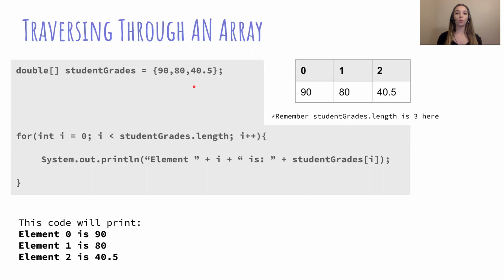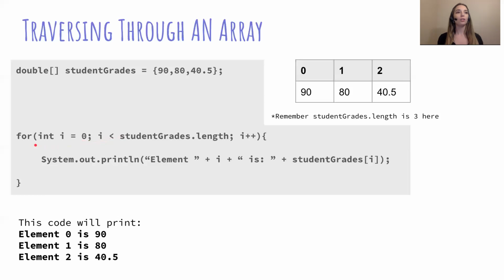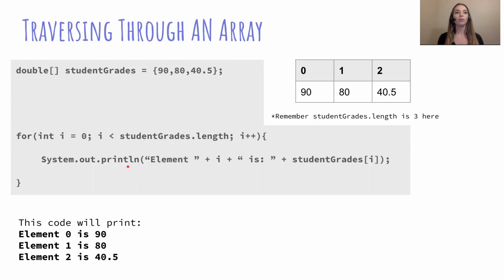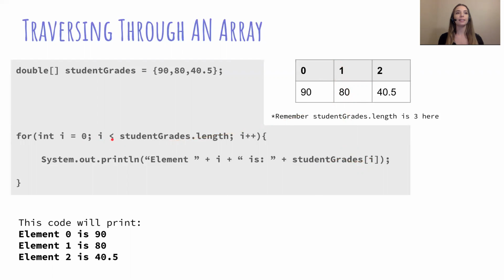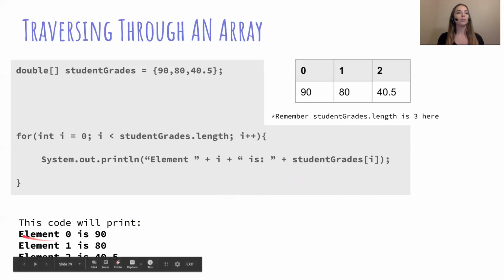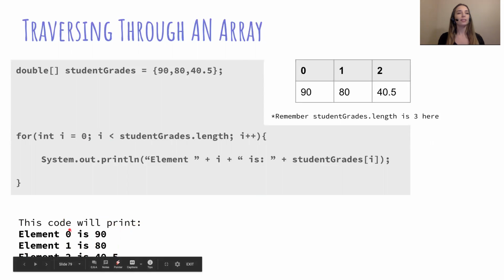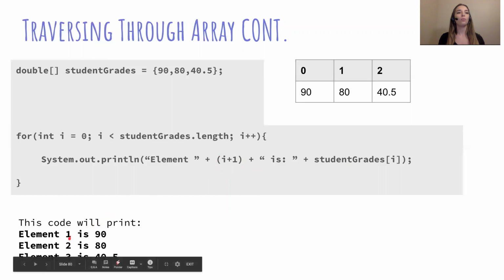43 Introduction to Programming (JAVA) Traversing Through an Array